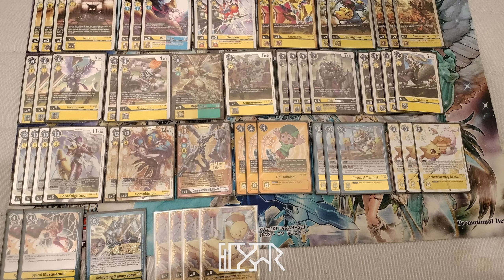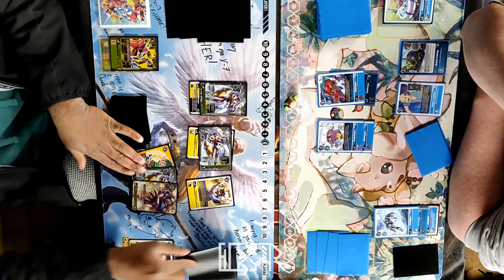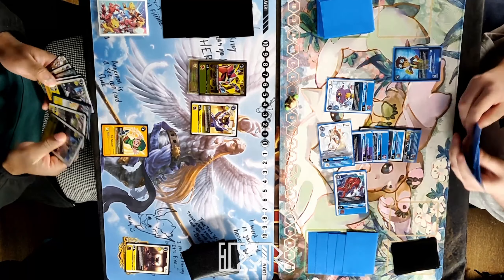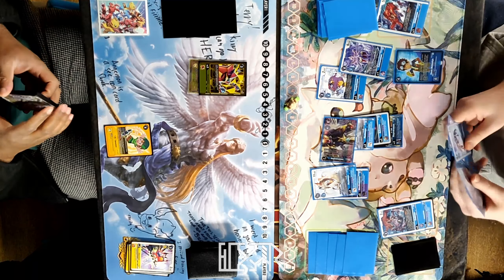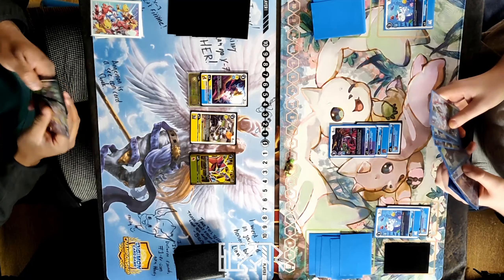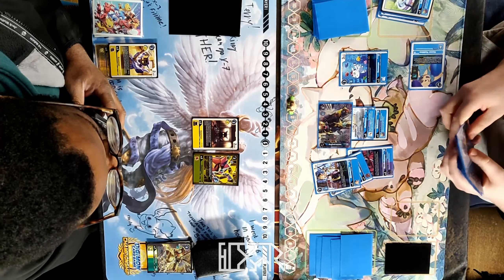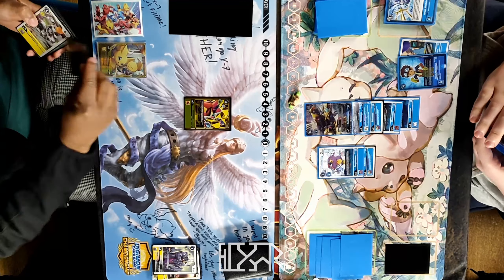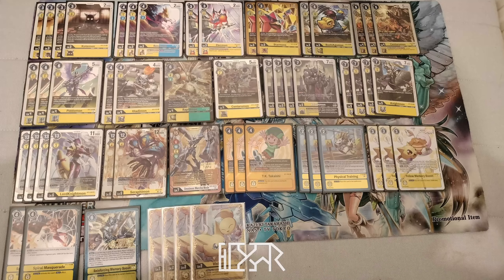LordKnightmon vs Aegisdramon [Digimon TCG BT14 Local Finals] Match Commentary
LordKnight is BACK but can they swim? Want to dodge the ads? Consider hatching a Digi Egg of Membership.
EXPAND ME!

00:00 Game 1
1:52 Game 2
4:13 Game 3